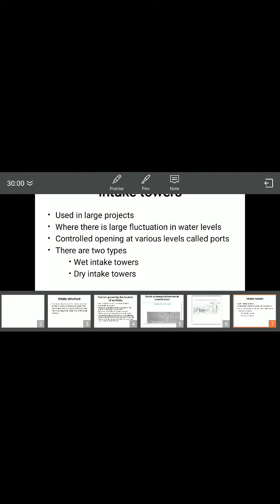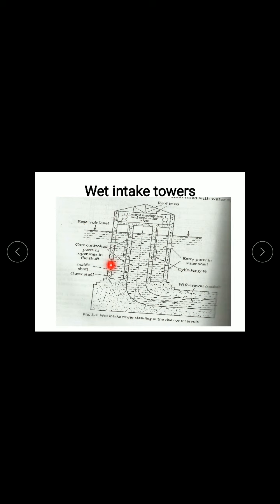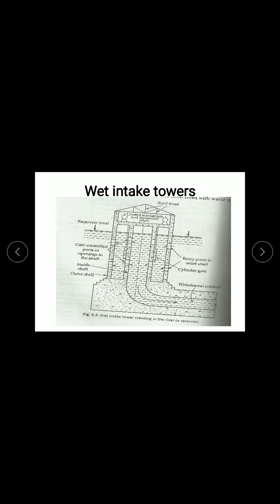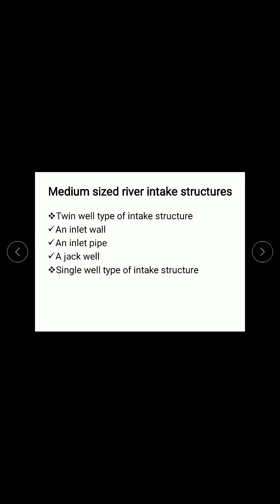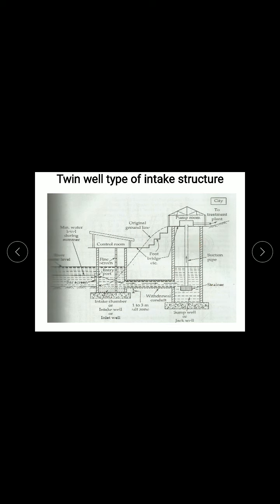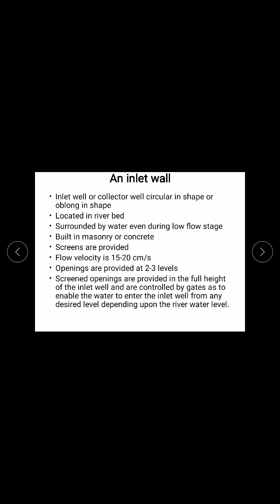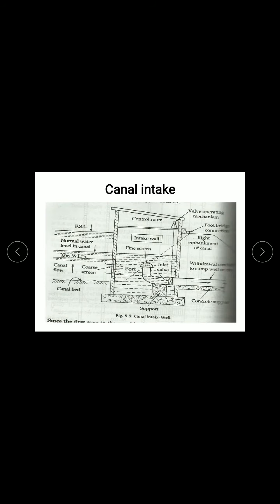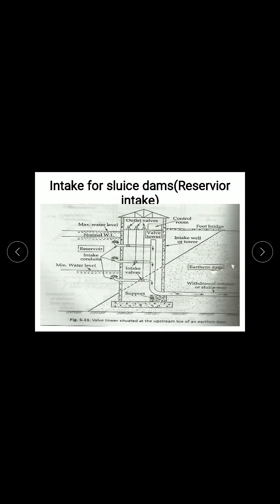Intake structure part 2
Intake structure part 2 by Sowmya G M